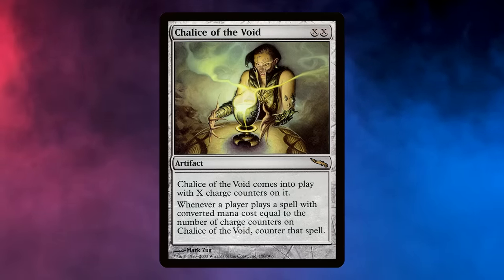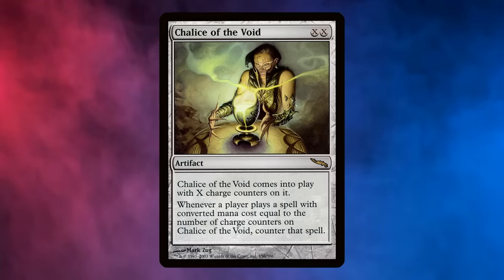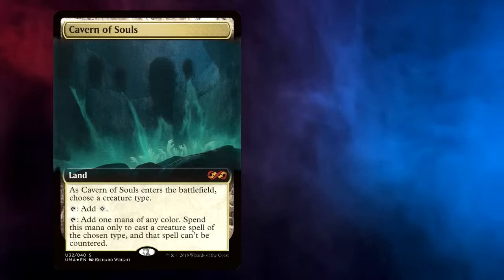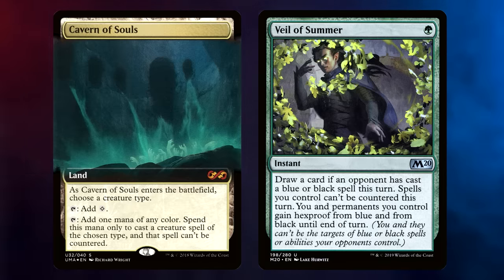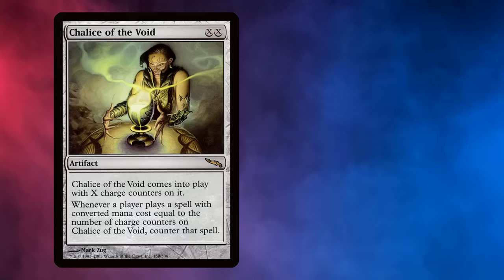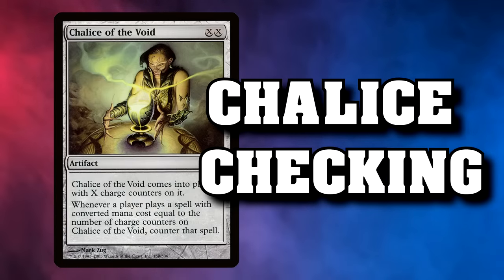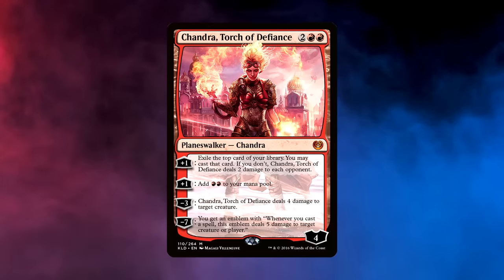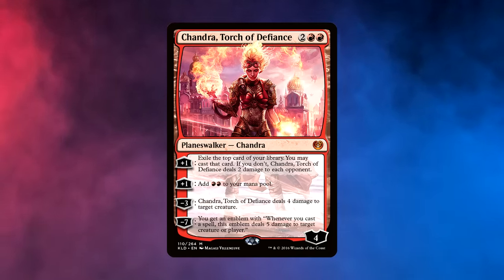Is Chalice Checking Cheating? - MTG Story Time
Checking an opponent on their Chalice of the Void triggers is part of the competitive game of Magic, especially in older formats. But in some circumstances, it can be a super scumbag maneuverer. Allow me to explain what Chalice Checking is, and that time I had the worst, most miserable scumbag of an opponent.

This video, and channel, is also supported by Ultra Pro - your number one resource for protecting your collectibles!

Share the video with your friends if they have yet to experience the splendor of PleasantKenobi! The more people that see it, the less likely I am to cease to exist!